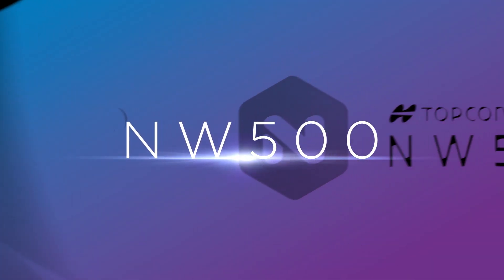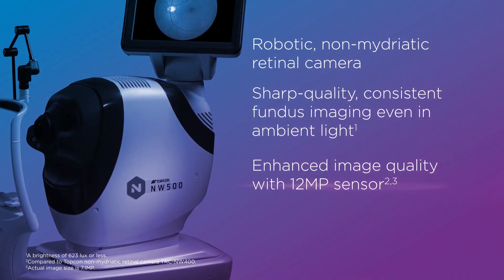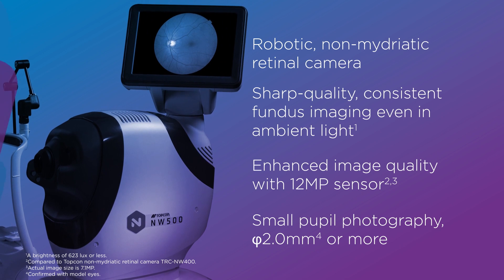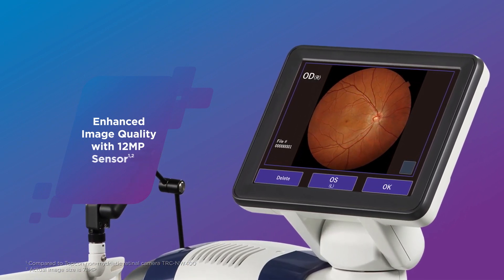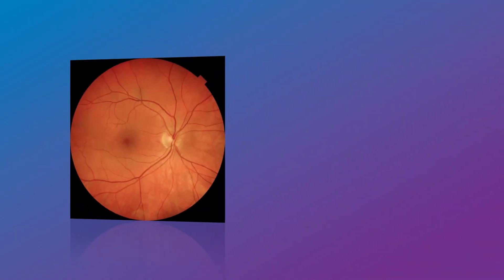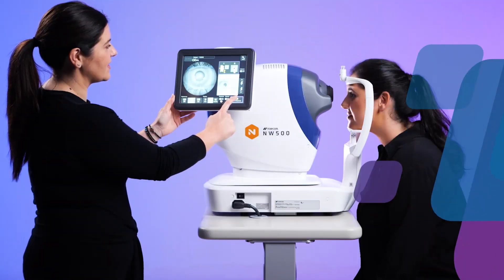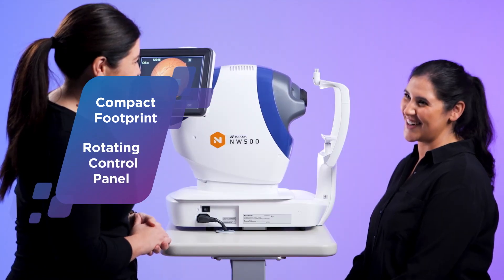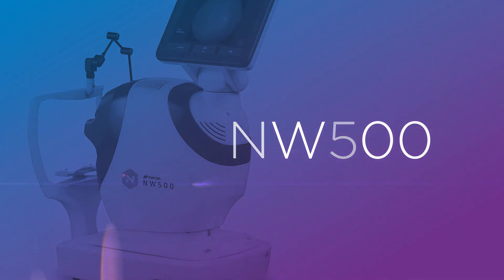Topcon NW500 Non-mydriatic Retinal Camera - Overview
The NW500 is a user-friendly, robotic fundus camera that provides sharp-quality, consistent imaging even in ambient light.